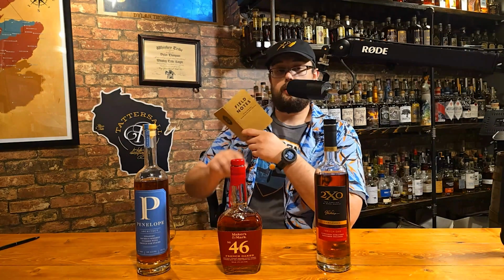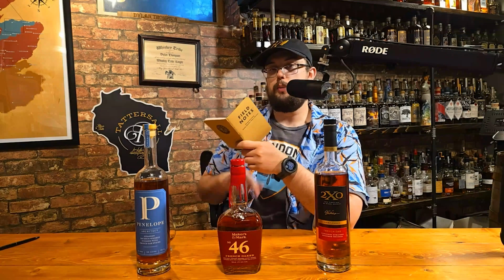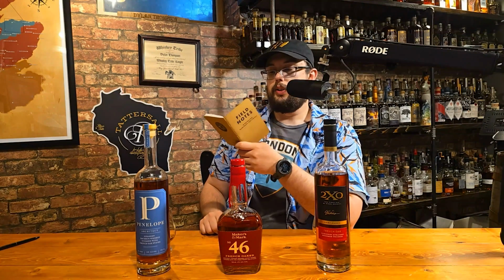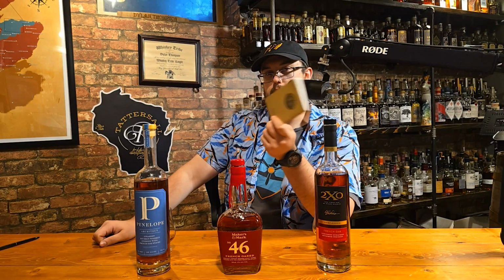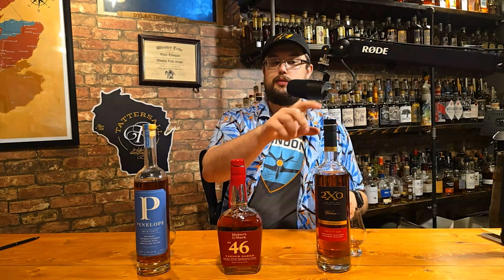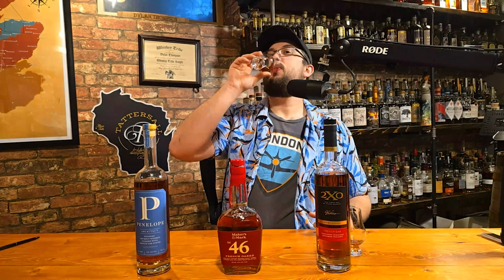French Oaked Bourbon Face Off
2XO blender Dixon Dedman has released a new bourbon in the oak series that focuses on, you guessed it. Different oak variations. The new French oaked bourbon came out in August. How does it compare however to the popular Penelope architect or even the Makers Mark 46?